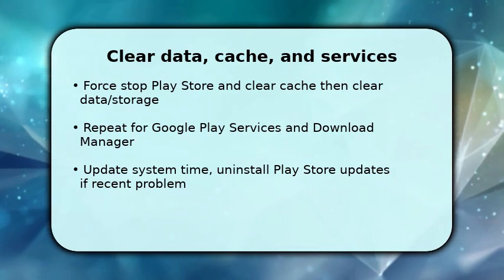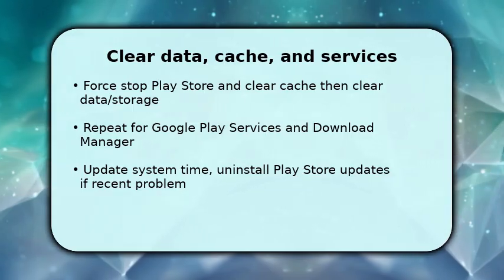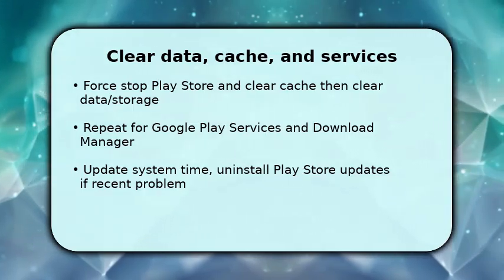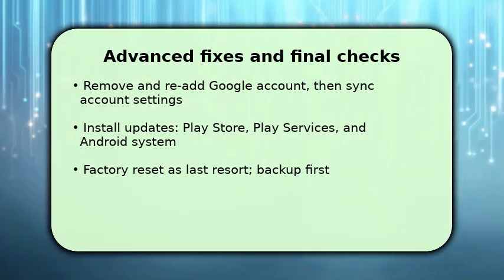How to Fix Google Play Stopped Working - Step by Step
How to Fix Google Play Stopped Working - Step by Step | 🔒 Surfshark VPN Deal — Stay private and secure. $1.99/mo + 3 Months Free ▸

Learn how to troubleshoot and fix the issue when Google Play stops working on your device with our comprehensive guide. Step by step instructions will help you resolve common problems, ensthy update issues, compatibility errors, or account-related glitches.